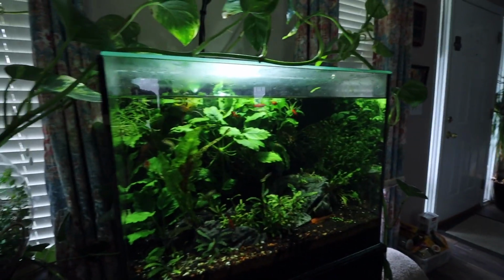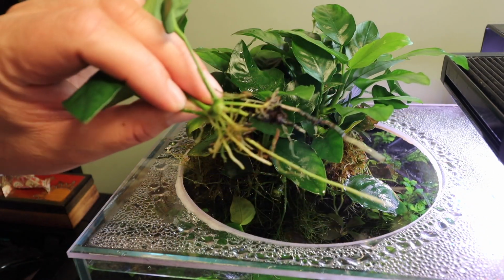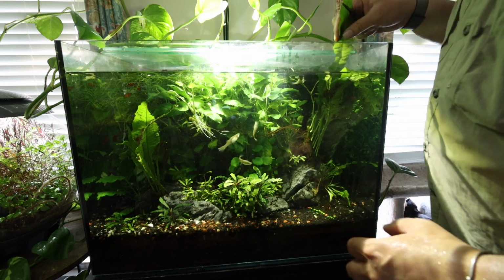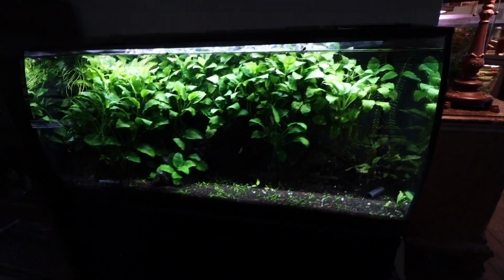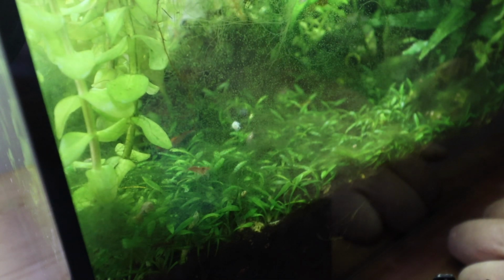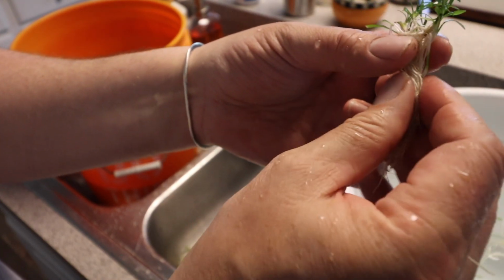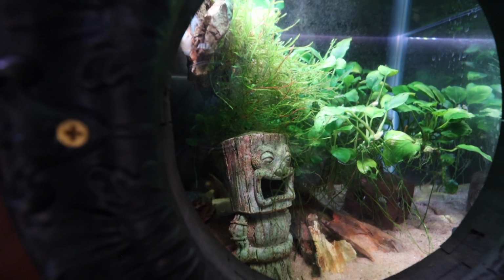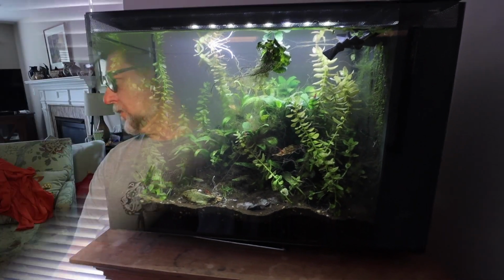The Harvest Update: Mega Flex Steampunk Spec 16 Tiny Island Sump and the 42 gal 7 ports tank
Be sure to tune in next time to see most of this planted!
Time codes:
00:00 - Intro
00:24 - Whats in this video
02:10 - Tiny Island Trimming Anubias
06:05 - Steampunk Tank
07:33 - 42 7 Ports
11:54 - Mega Flex
15:19 - Spec 16
19:33 - Cleaning Carpet parva
22:24 - The Sump Garden